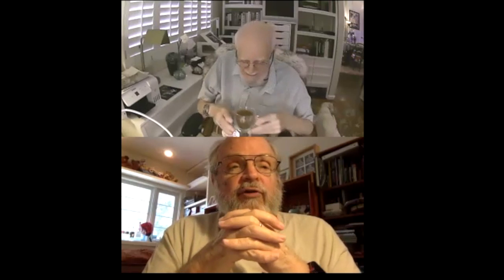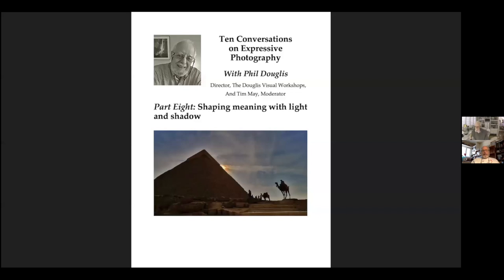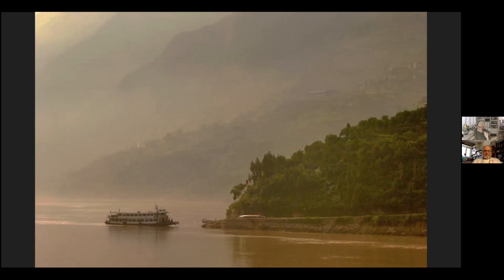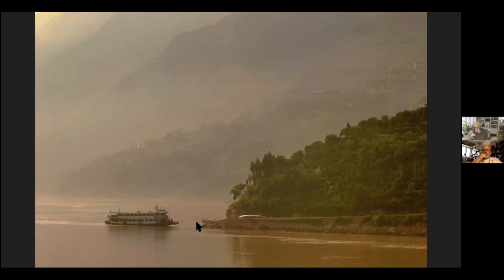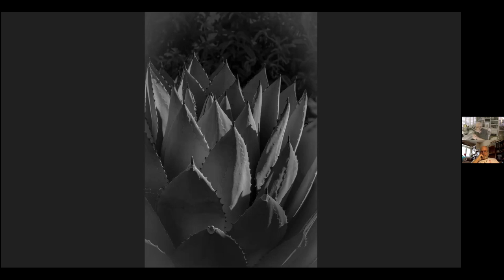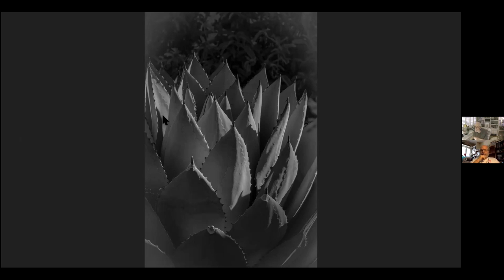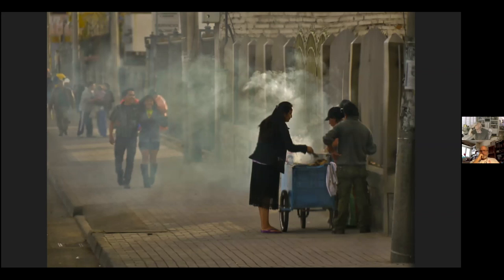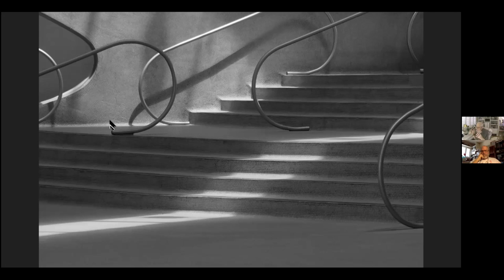Expressive Photography Elements Part 8: Light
Phil Douglis and Tim May stress the supreme importance of light’s role in Expressive Photography. (In fact, “Photography” is a Greek word meaning “writing with light.”) Expressive photographers work with light to define the subject and seek shadow to abstract it. The interplay of light and shadow is more than just a technique. It can express ideas.